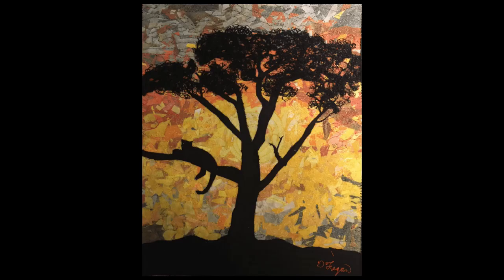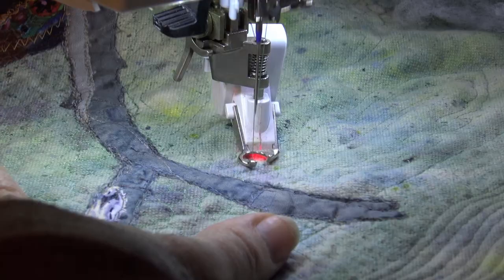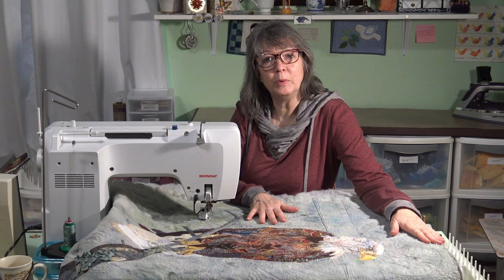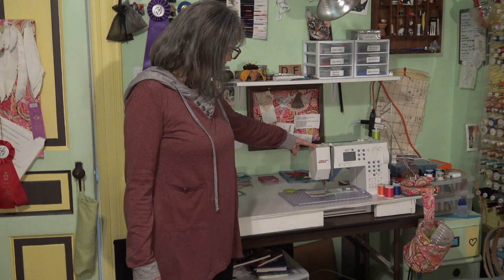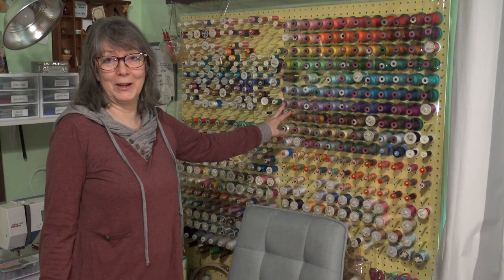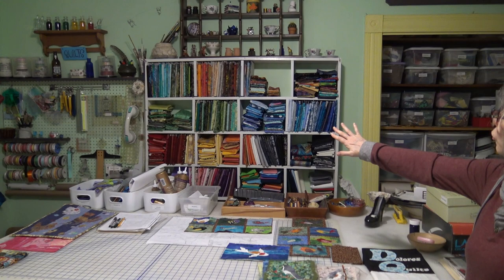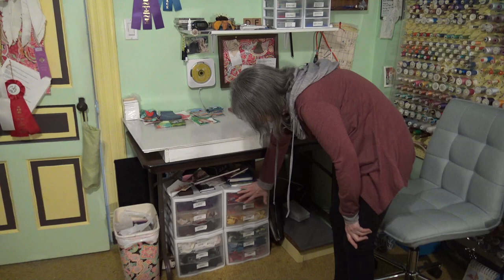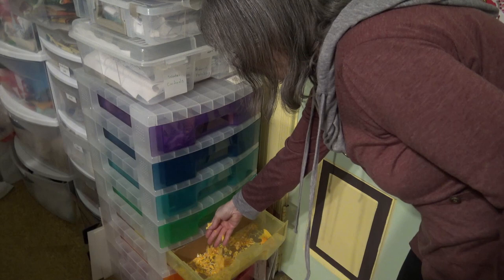Dolores Fegan Purple Paisley Video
A video from Dolores Fegan, whose work is available at Purple Paisley Artisan Shop, introducing her work.